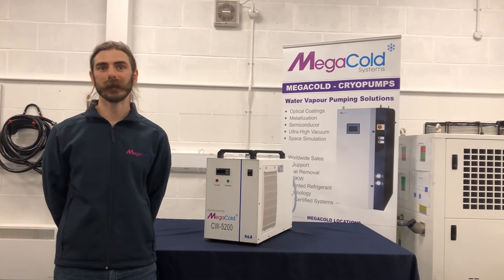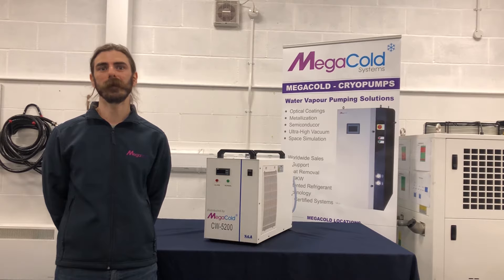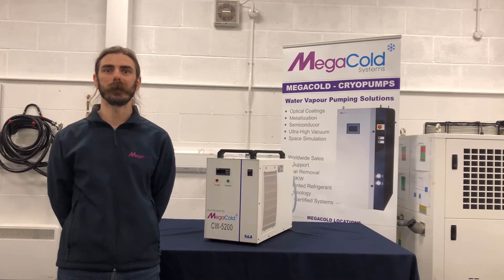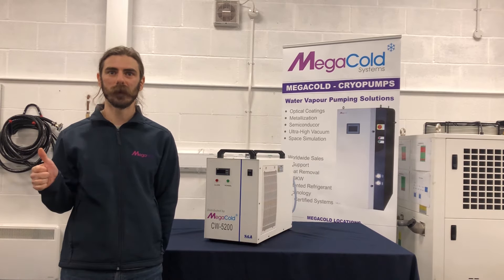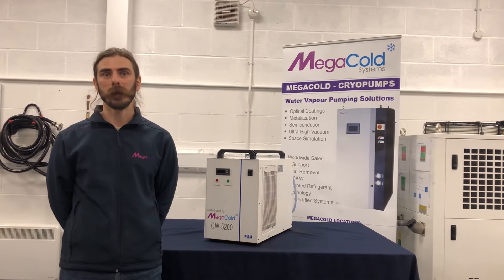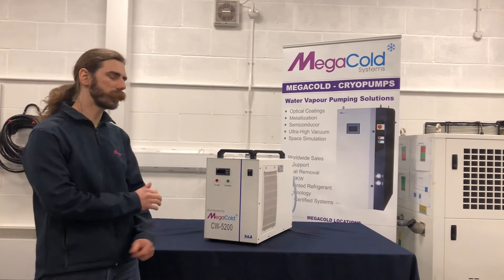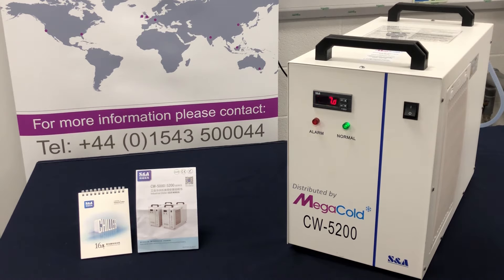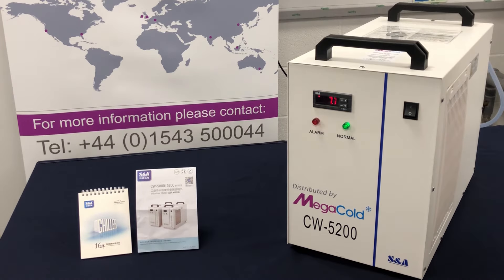Step by Step guide CW-5200 Water Chiller Unit for CNC Co2 Laser Machine - S&A From Megacold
Take a look at the S&A CW5200 in more detail as Ben talks us through the main features and benefits of using this water chiller for your k40 laser engraving machine. Other tooling machines are compatible with the water chillers but depending on the size you'll need to consider a different chiller model.

We'll show you a step by step setup and how to notice any errors that you might encounter.